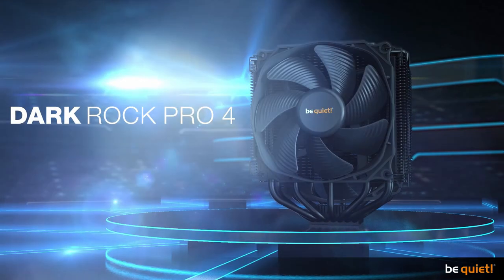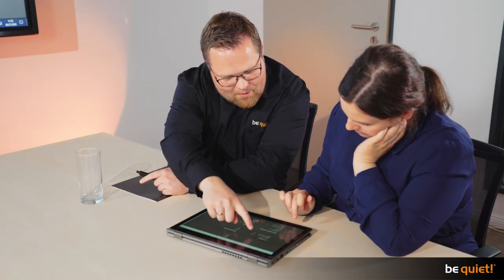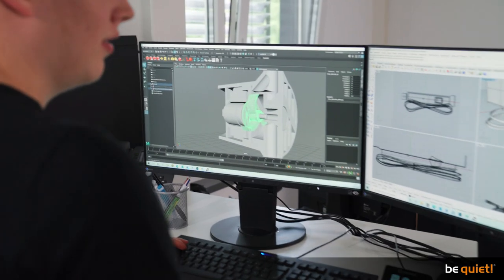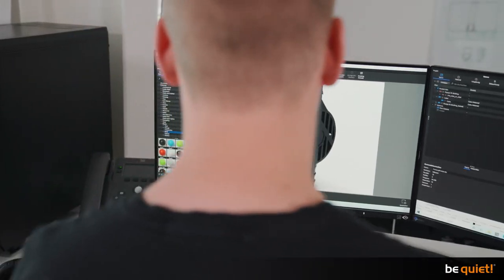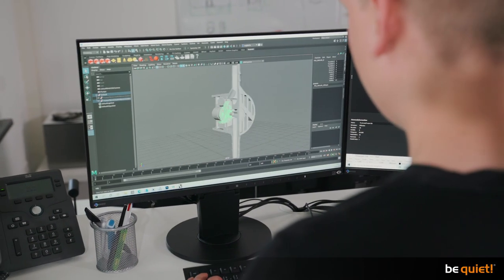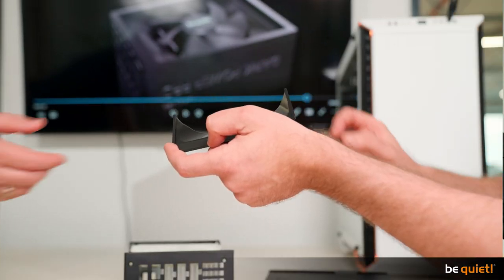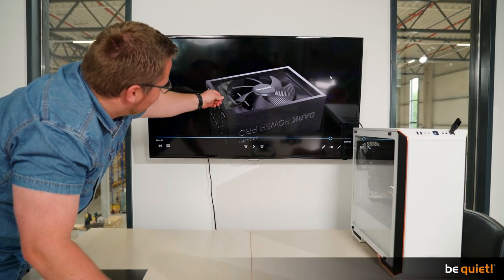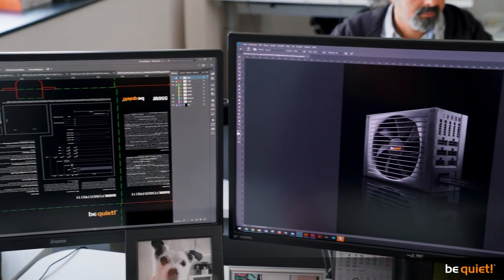How our videos and pictures are done | be quiet!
You’re probably familiar with the shiny still pictures and stylishly animated CGI trailers of our products. What’s presented to you in a laid-back way is the result of many, many work steps, a lot of sweat and a high level of attention to detail - let us show you how it's done!